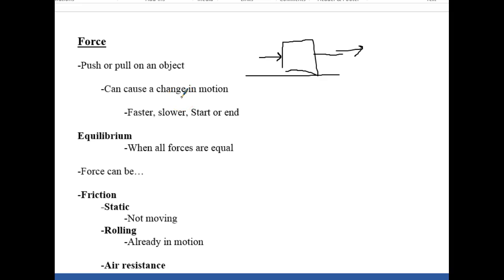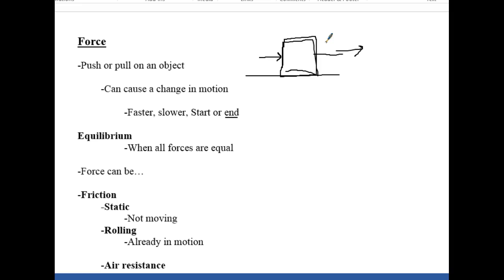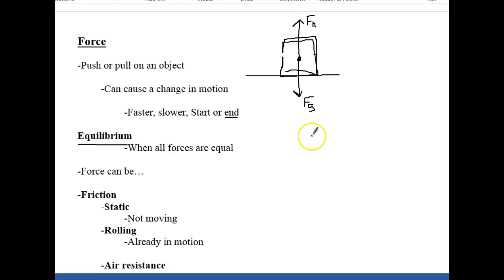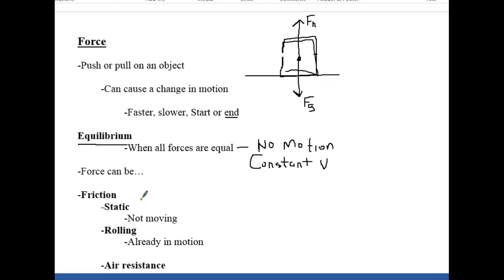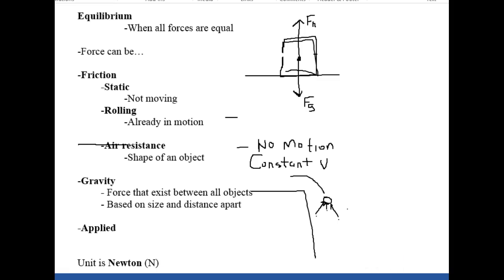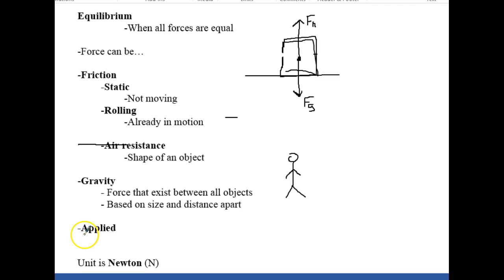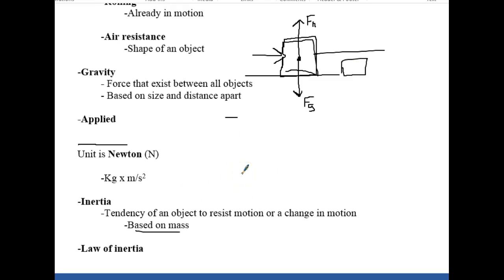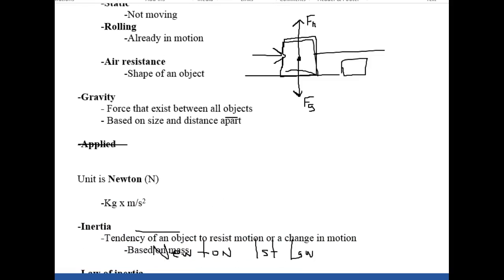Force terms Introduction